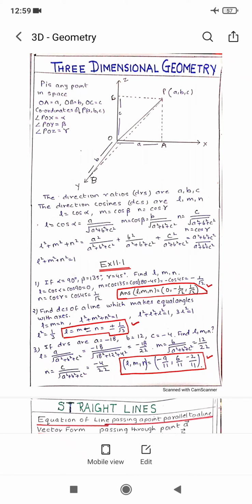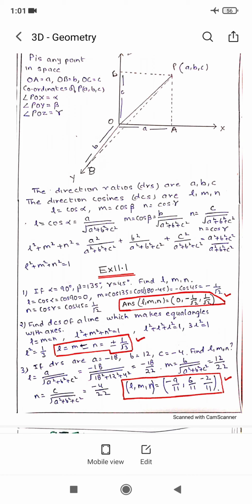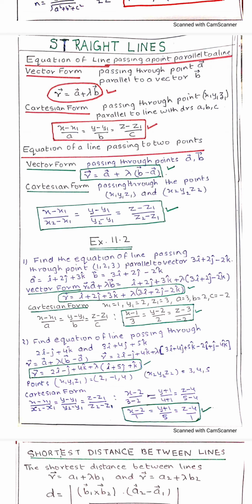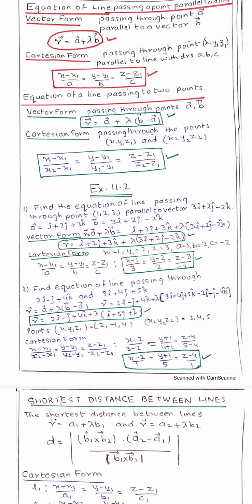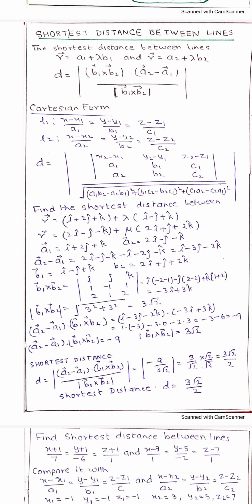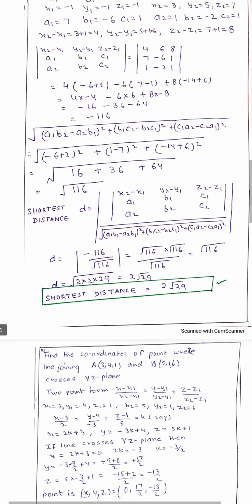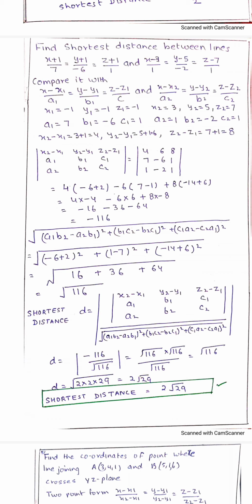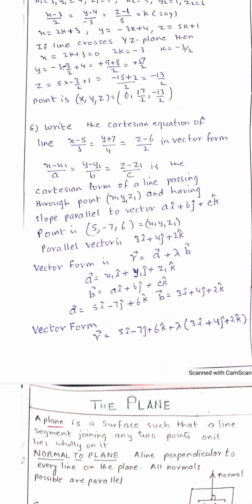Class Xll 3 - D (1)